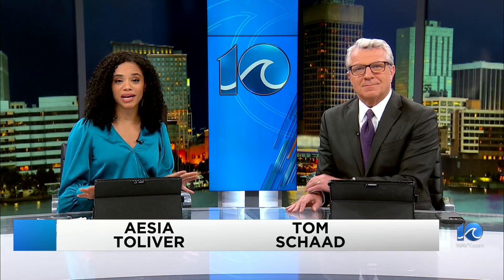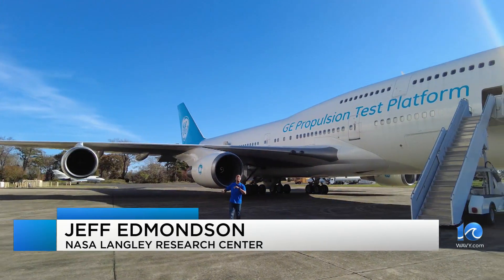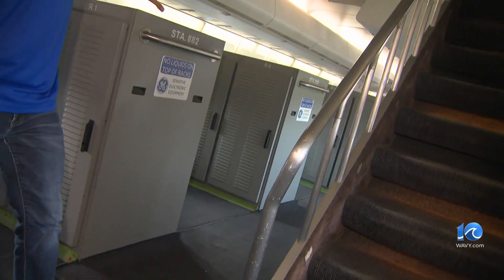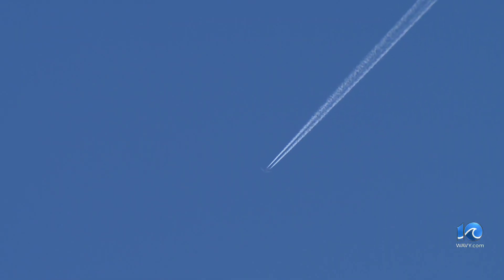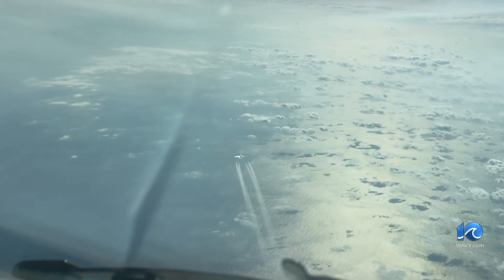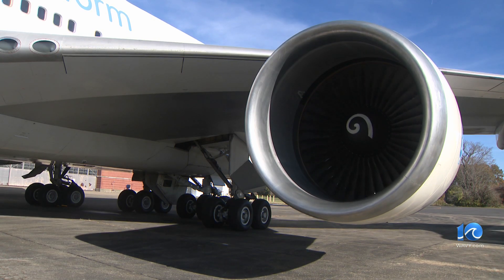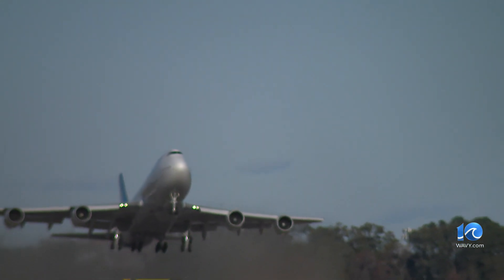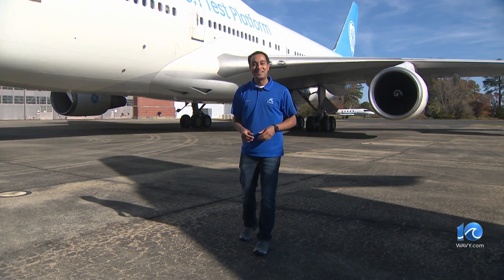GE Aerospace, NASA Langley study airplane contrails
The General Electric Aerospace's 747 is one big plane, and after seeing it, you can understand why it has the nickname, Queen of the Skies.